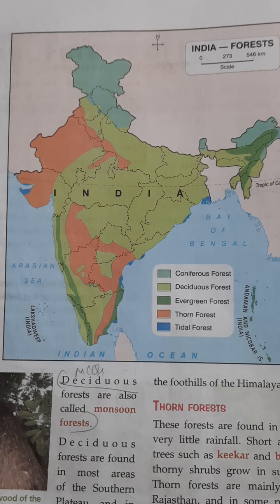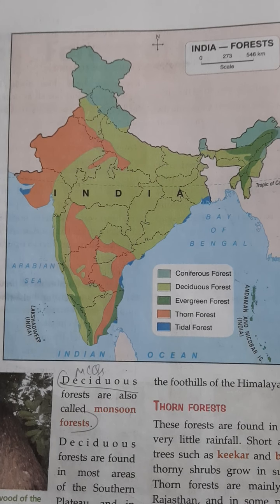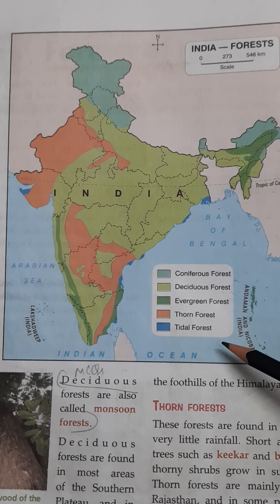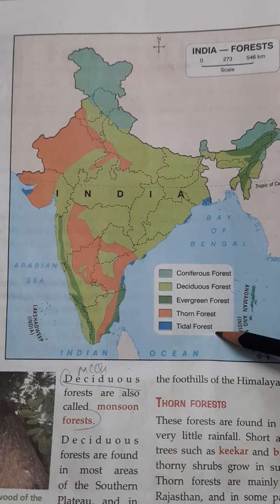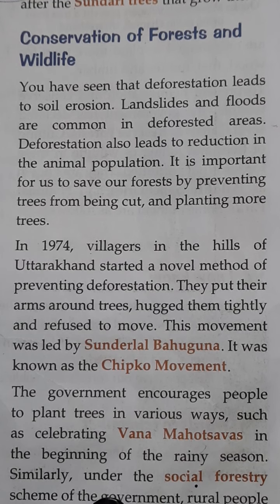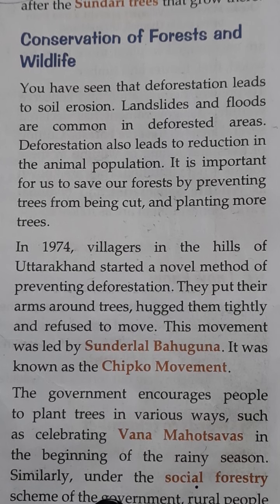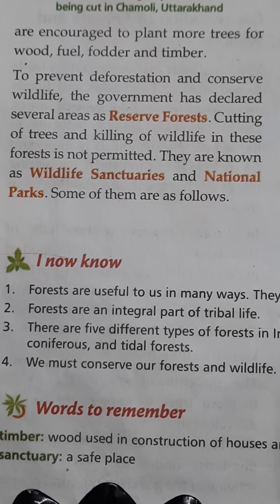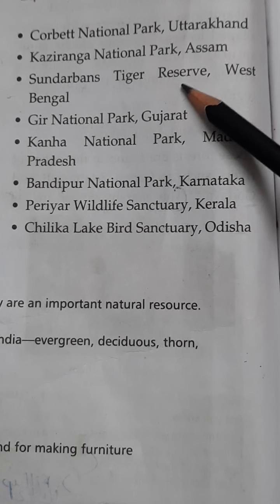Class-4th S.St Chp-11 Forests Of India (Part-3)